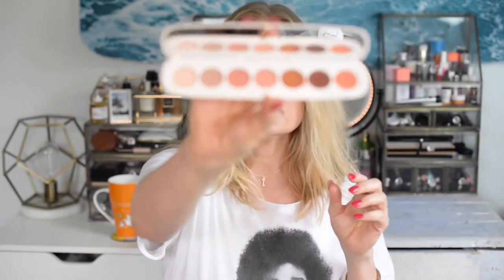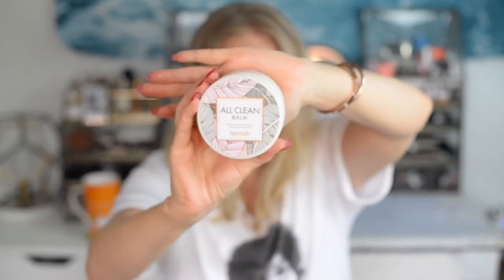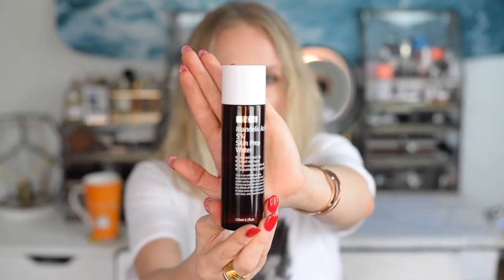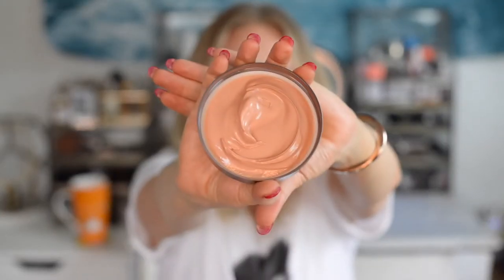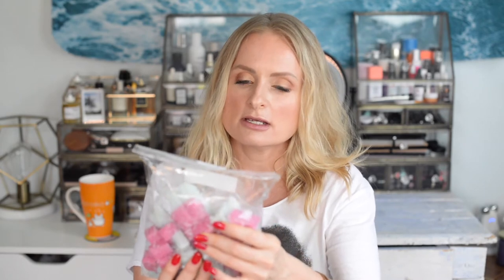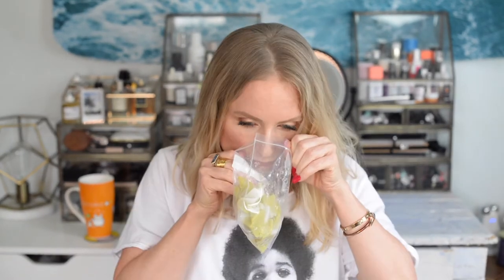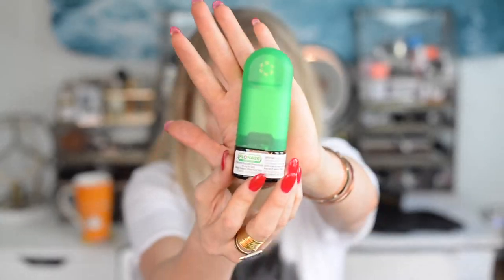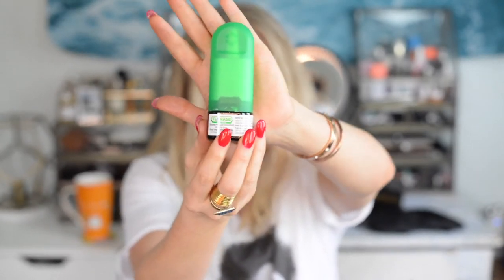May Favorites 2018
Jo Malone:

The Nest Indigo:

Josie Maran:

Make Up Brush Drying Rack: ESARORA Makeup Brush Cleaning Mat and 28 Holes Brush Drying Tower Set

Heimish:
Artless Glow Primer Heimish Artless Glow Base SPF 50 PA 40 ml

Cleansing Balm Heimish All Clean Balm (Cleansing Balm 120ml)

Crest White Strips:
Crest 3d White 1-Hour Express Teeth Whitening Strips Kit, 8 Strips